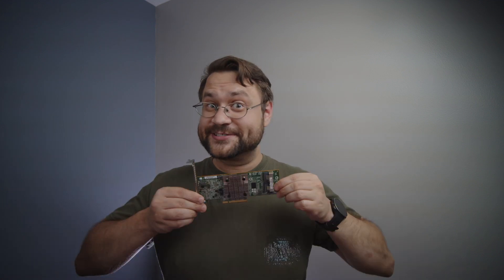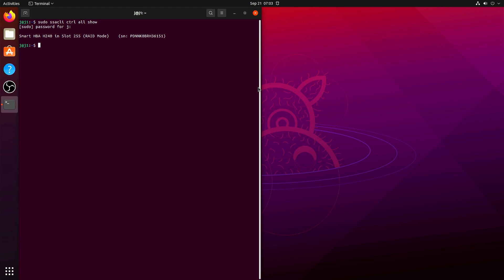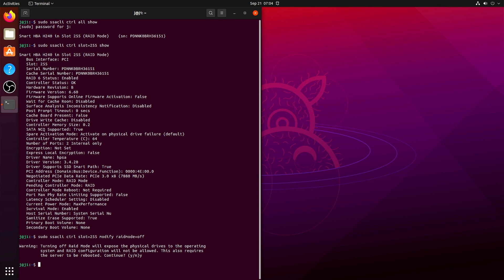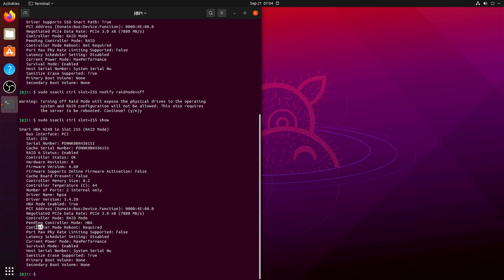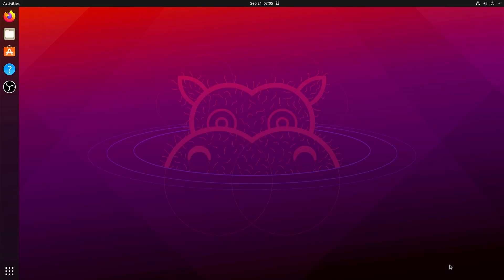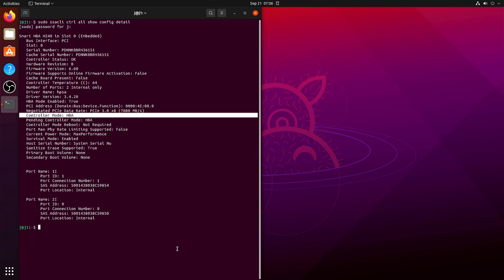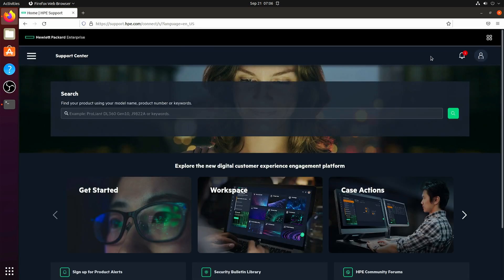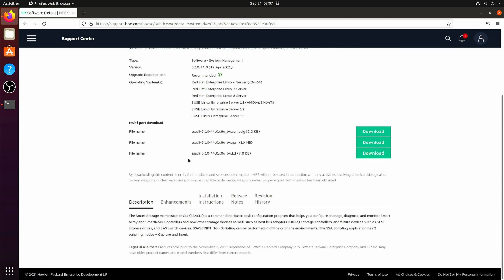Setting HP H240 to HBA mode! (Troubleshooting)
This is a short video showing how to take an H240 HBA out of RAID mode and in to HBA mode (equivalent to LSIs IT Mode).

If you are having difficulties finding your drives and dmesg is saying that the drives "masked", your card may be in RAID mode!

Hardware used:

HP H240 SAS3 HBA

*Warning:
Only buy the one called "H240"!
Don't buy the "H240AR" unless you have the very specific server that it fits in!

Here are the commands that I run:

sudo ssacli ctrl all show
(shows which slot the card is in)

sudo ssacli ctrl slot=xyz show
(shows details about the controller in slot xyz)

sudo ssacli ctrl slot=xyz modify raidmode=off
(turns off raid mode on the controller in slot xyz)

reboot
(reboots linux)

SSACLI Installation may require installing alien in order to convert .deb

0:00 Intro
0:06 SSACLI commands
1:41 SSACLI installation
2:13 rpm to deb